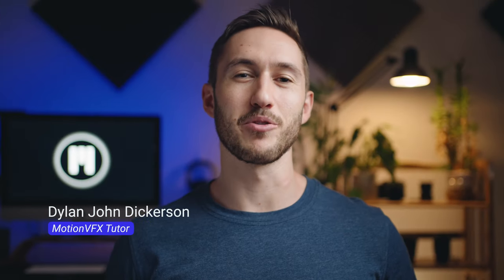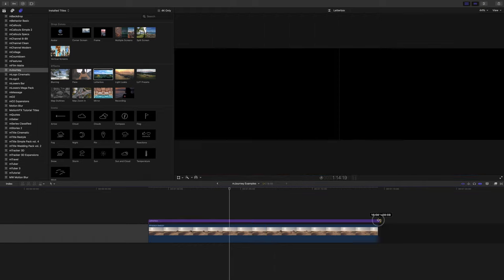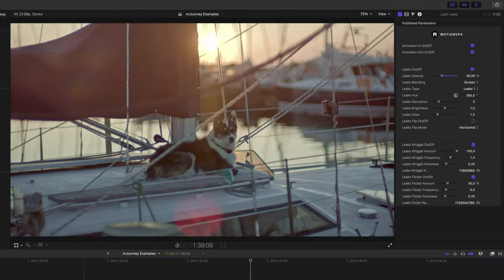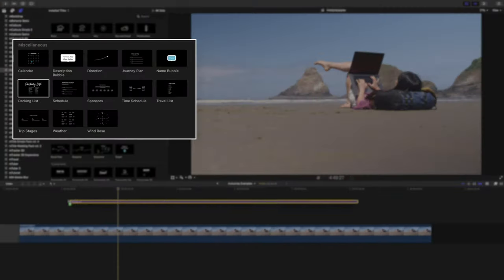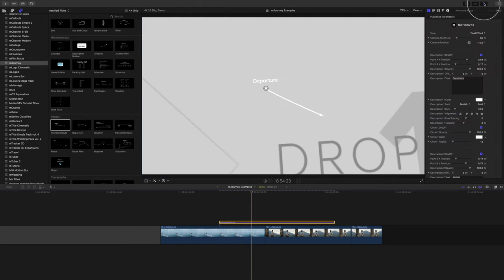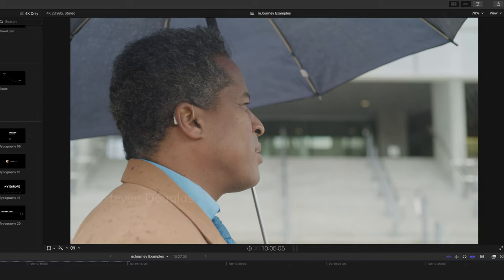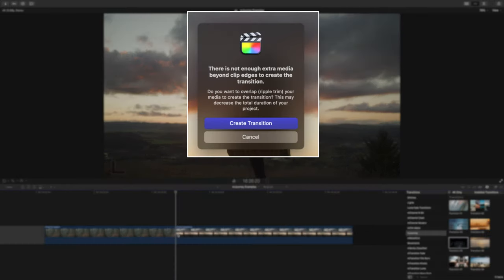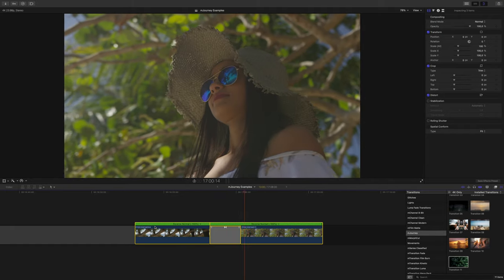mJourney Tutorial - Perfect your workflow with travel-themed videos — MotionVFX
In this tutorial by Dylan John Dickerson, we'll learn how to apply the tools from the mJourney pack to elevate your traveling edits to the next level. Grasp the basic knowledge, as well as some more advanced techniques to share the joy of exploring new places with your viewers. mJourney is an incredibly versatile pack that can entirely suit your needs for your next video. Travel enthusiasts, vloggers, adventurers, documentary filmmakers, and many more — this pack has got you covered!

00:00 Intro
00:49 Discussing Drop Zones
01:19 Explaining Effects
03:18 How to use Icons?
03:30 Miscellaneous Presets
04:19 Using Routes
05:33 Adding Typography
06:02 Applying Transitions
07:42 Outro